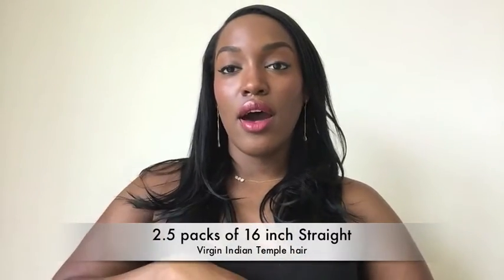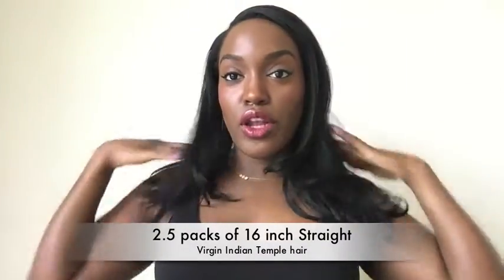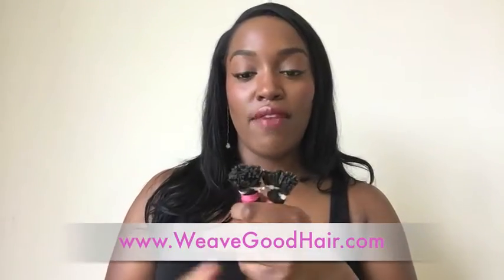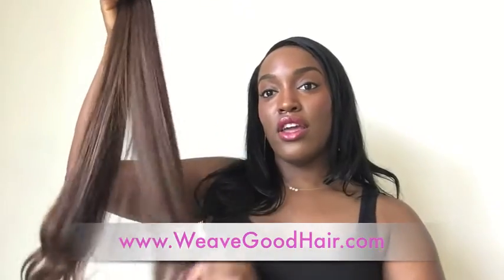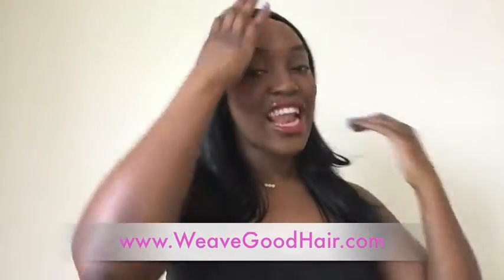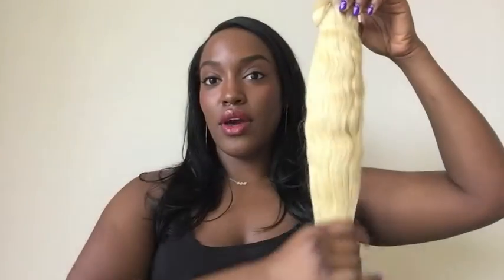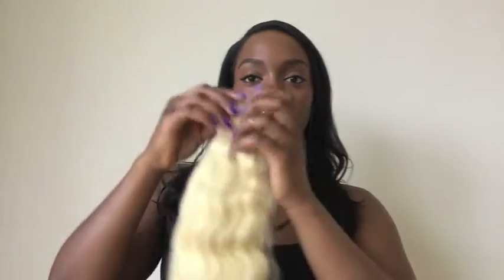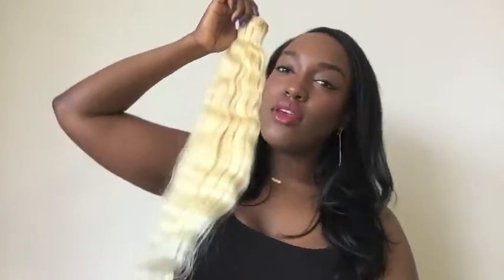My new weave, Bright Blonde extensions & i-tips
Sharing my new mid-length weave with you all. It's the firs time I've had it so short (16 inches) but I love it! Is even easier to handle as most days I just get up and go without even putting my straighteners to it!

We now have dyed blonde Virgin hair in stock again, and will soon add more colours. For now we have 613 and 27.

Finally, we are now doing i-tips!

email info@weavegoodhair with any questions

xoxo